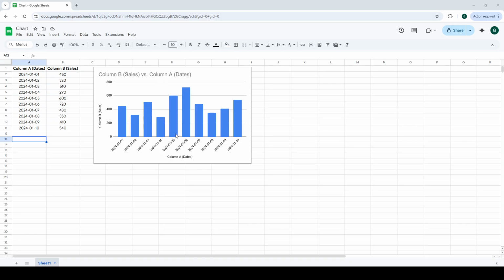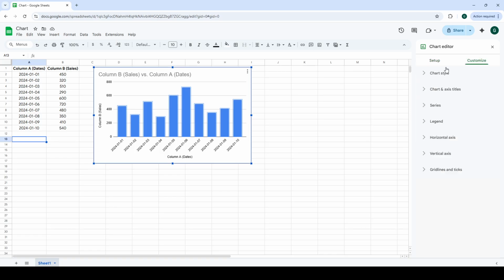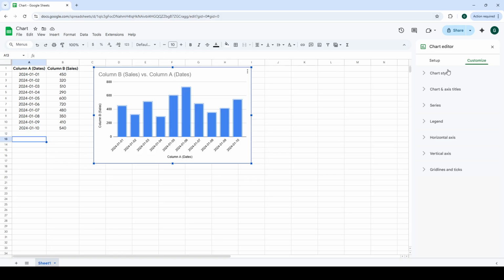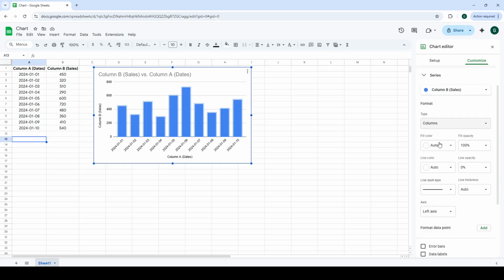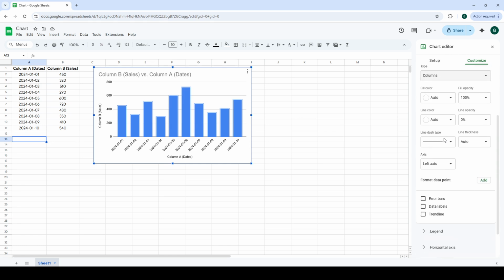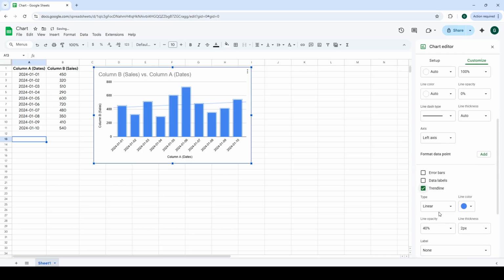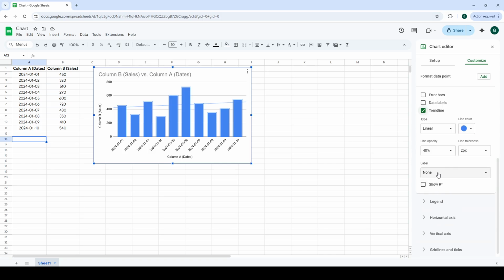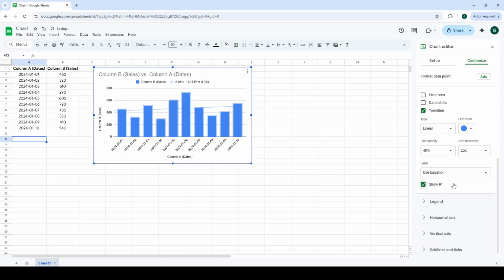How To Set Y-intercept 0 On Google Sheets [2026 Guide]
In today's video we cover: How To Set Y-intercept 0 On Google Sheets, Google Sheets Trendline Tutorial, Force Intercept Through Origin, Google Sheets Chart Customization, Linear Regression Google Sheets, Setting Y Intercept To Zero, Google Sheets Graph Tips, Data Modeling Google Sheets, R Squared Value Google Sheets, Proportional Relationship Graph, Google Sheets Scatter Plot Tutorial, Editing Trendlines In Sheets, Fix Intercept Google Sheets, Google Sheets For Data Analysis, Customizing Charts In Google Sheets

-Google Drive
-Google Meets
-Google Sheets
-Google Chrome
-Google Forms
-Google Gmail